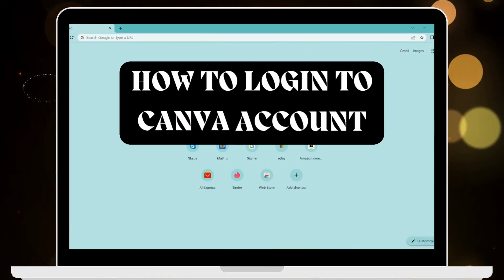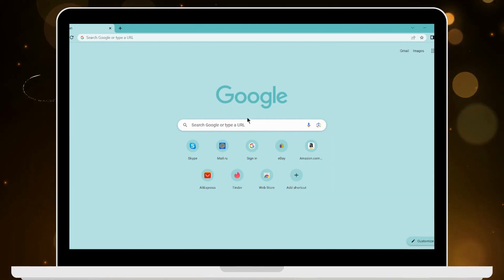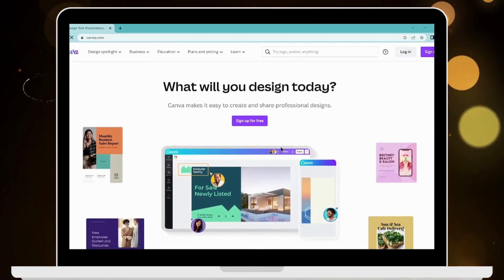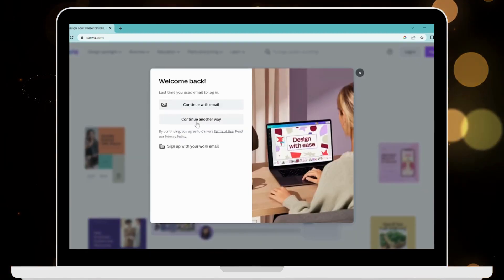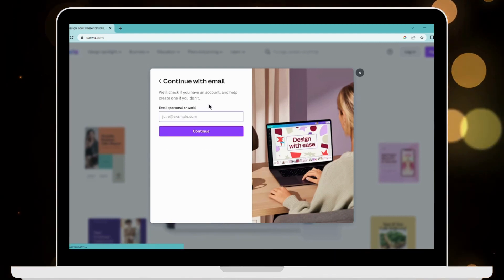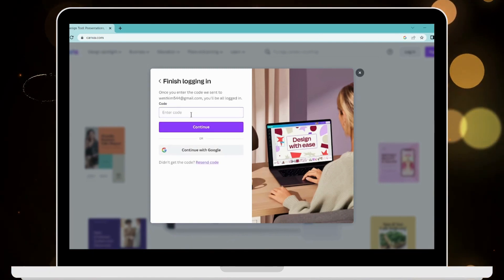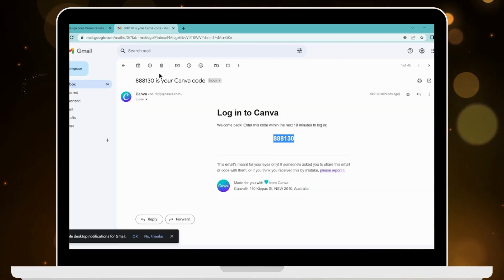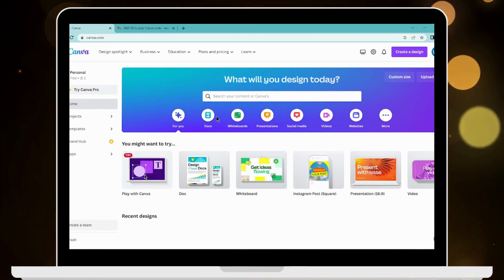How to Login to Canva Account?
Welcome to QuickFixTutorials! In this tutorial, we'll guide you through the process of logging in to your Canva account. Canva is a versatile graphic design tool that allows you to create stunning visuals for various purposes. Whether you're a professional designer or a beginner, knowing how to login to your Canva account is essential to access your designs, templates, and creative projects. We'll show you step-by-step how to login to Canva, including how to sign in using your email or social media accounts. With our easy-to-follow instructions, you'll be able to access your Canva account in no time and unleash your creativity!

Timestamps:
00:12 - Introduction to Canva Login Process
00:35 - How to Sign in to Canva Using Email
01:00 - Logging in to Canva with Social Media Accounts